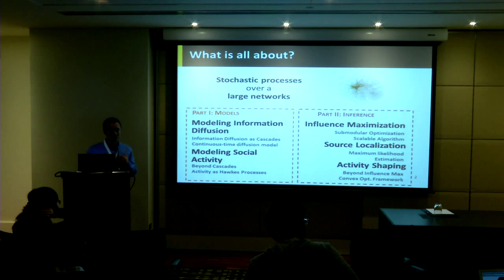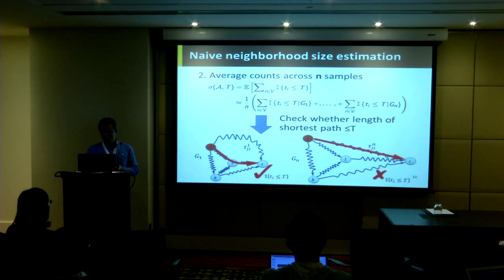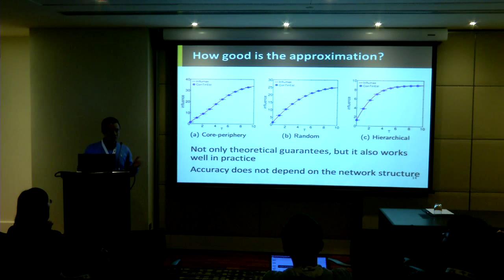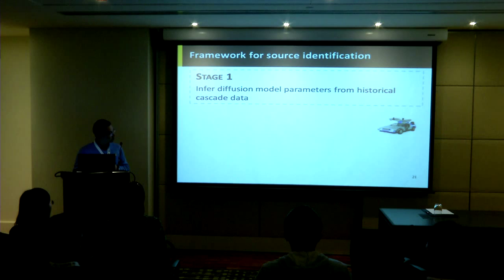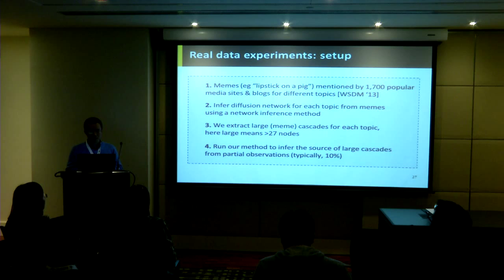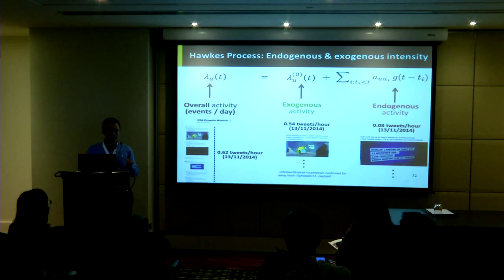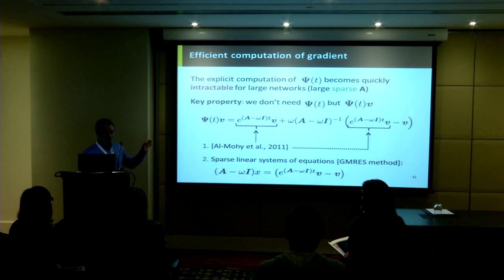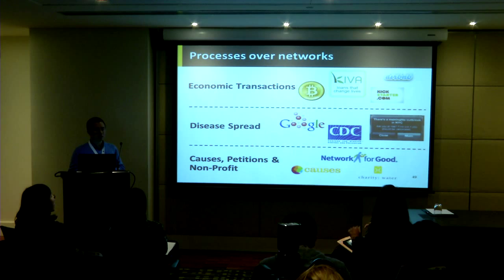Diffusion in Social and Information Networks - Part 2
Authors:  Manuel Gomez Rodriguez, Le Song

Abstract:

In recent years, there has been an increasing effort on developing realistic models, and learning and inference algorithms to understand, predict, and influence diffusion over networks. This has been in part due to the increasing availability and granularity of large-scale diffusion data, which, in principle, allows for understanding and modeling not only macroscopic diffusion but also microscopic (node-level) diffusion. To this aim, a bottom-up approach has been typically considered, which starts by considering how particular ideas, pieces of information, products, or, more generally, contagions spread locally from node to node apparently at random to later produce global, macroscopic patterns at a network level.However, this bottom-up approach also raises significant modeling, algorithmic and computational challenges which require leveraging methods from machine learning, probabilistic modeling, temporal point processes and graph theory, as well as the nascent field of network science. In this tutorial, we will present several diffusion models designed for fine-grained large-scale diffusion and social event data, present some canonical research problem in the context of diffusion, and introduce state-of-the-art algorithms to solve some of these problems, in particular, network estimation, influence estimation and control, and rumor source identification.